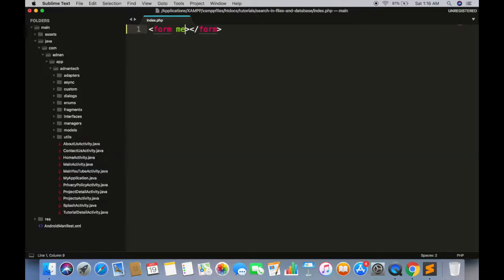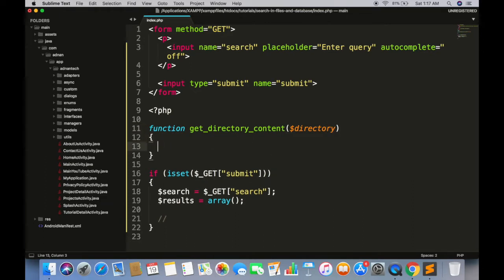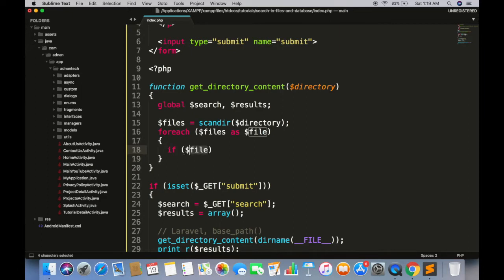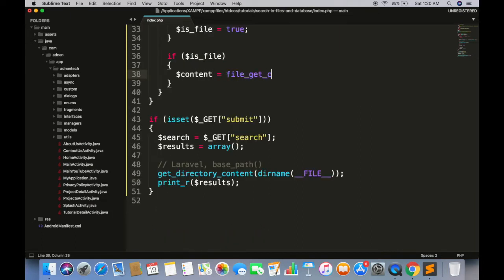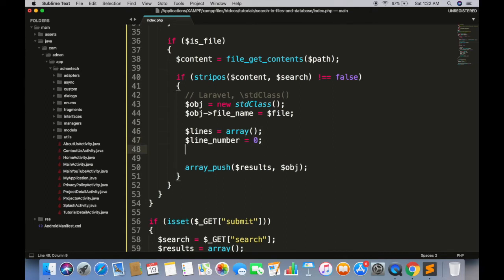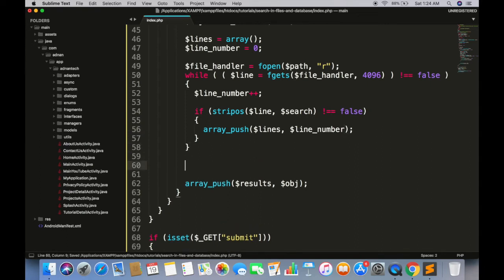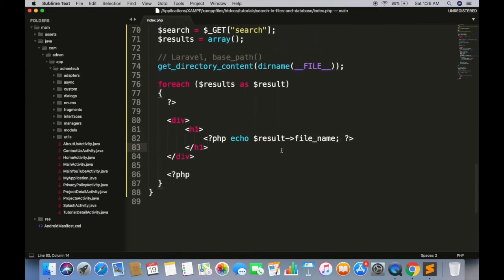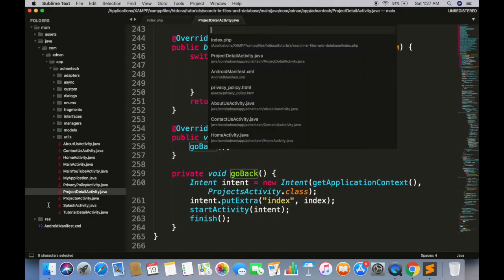Recursively search string in all folders with line number - PHP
This does not require any library to download and configure.
You can also search text string in all files in cPanel.